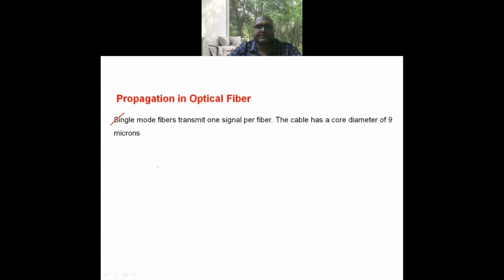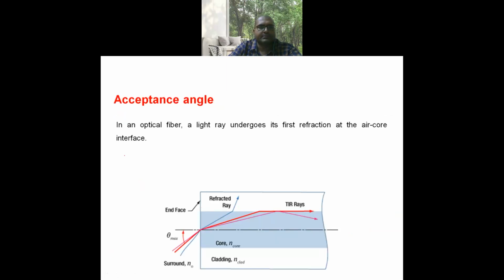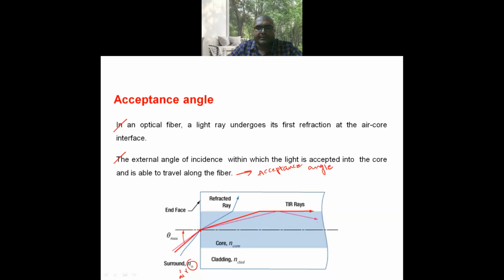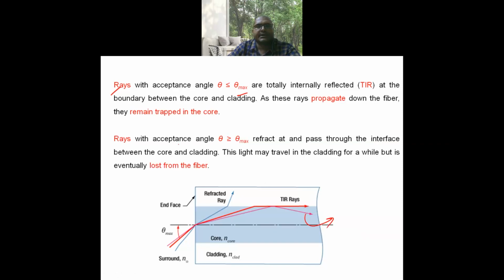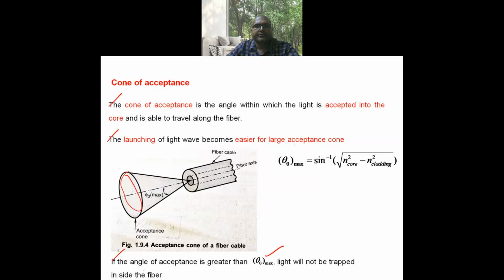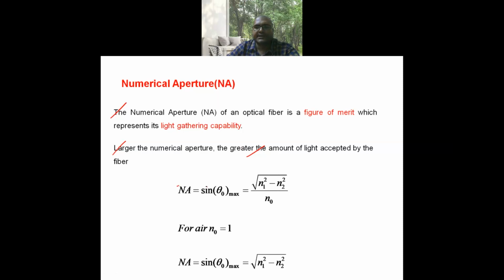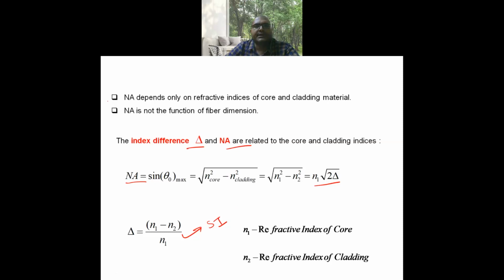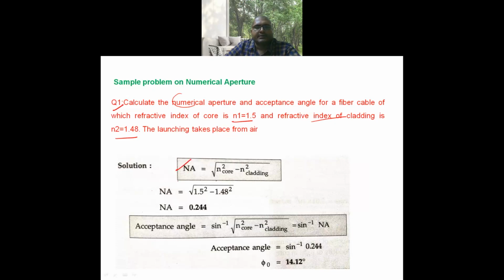MWOFCS 3.3 Numerical Aperture